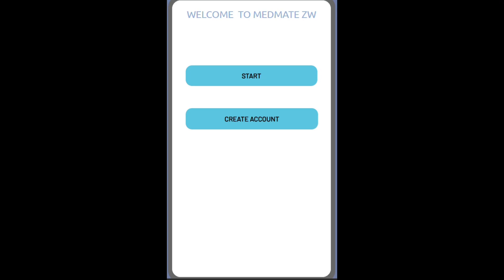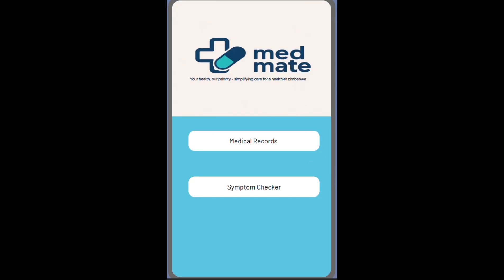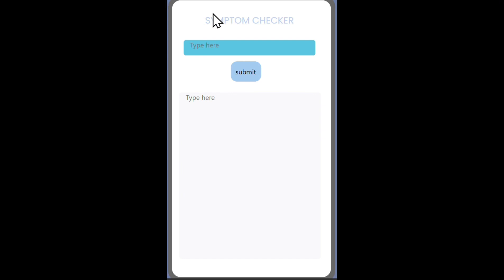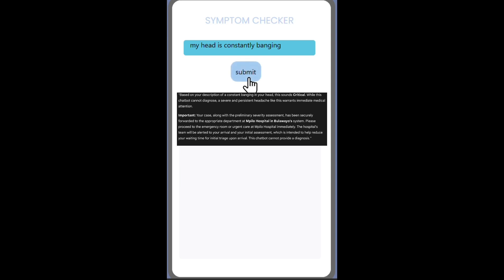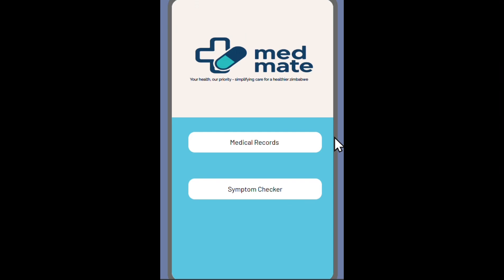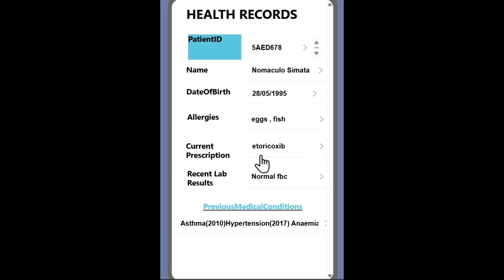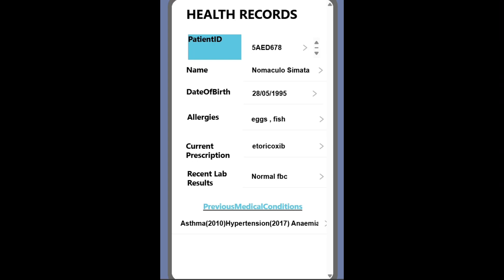From Clinics to Clicks – MedMate ZW’s Healthcare Revolution | African Science Buskers Finalist 2025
MedMate ZW is a youth-led mobile health innovation built to solve one of Zimbabwe’s biggest challenges: access to fast, reliable healthcare. This demo showcases how MedMate helps patients register, check symptoms, alert doctors, and track ambulances in real time. Developed by Praise Sebata and Sandile Mkwananzi from Dominican Convent High School Bulawayo.
🌍 Developed for African Science Buskers 2025
🇿🇼 Proudly made in Zimbabwe